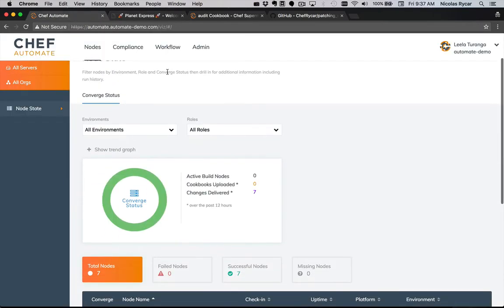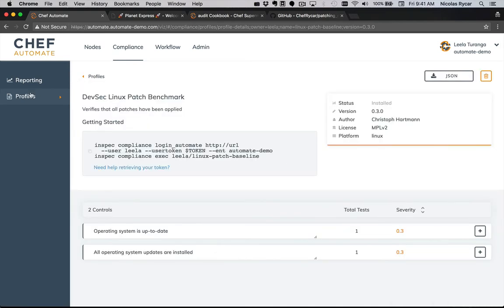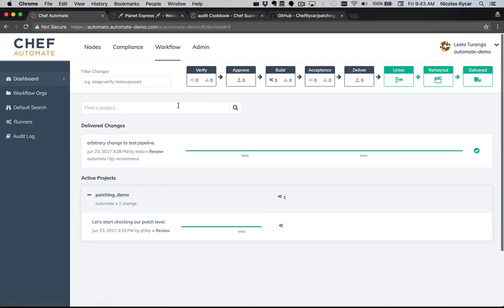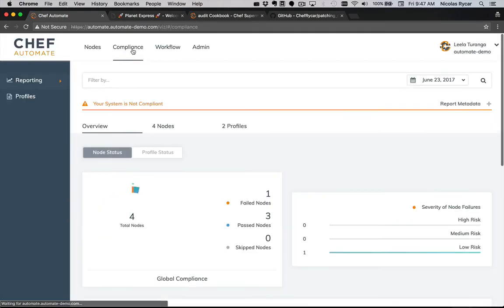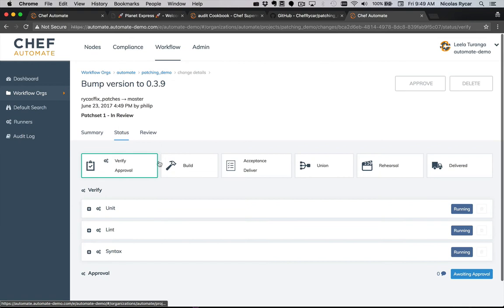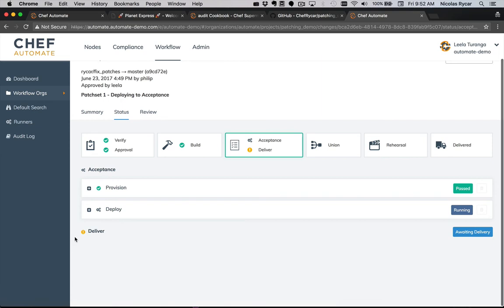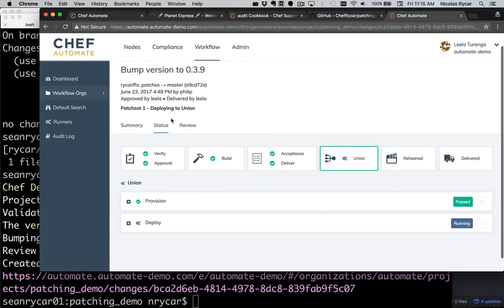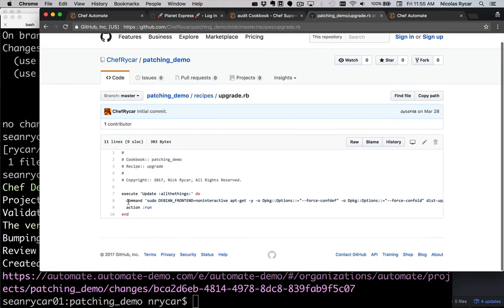Chef Automate: Purposeful Patch Management Demo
Demonstration of Patch Management using Chef Automate.